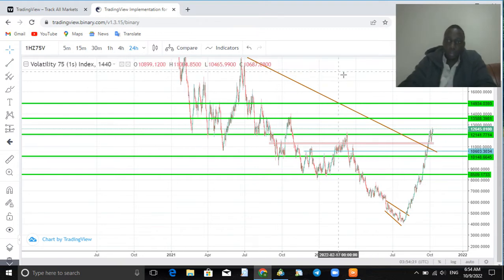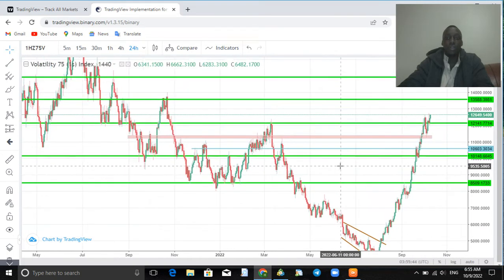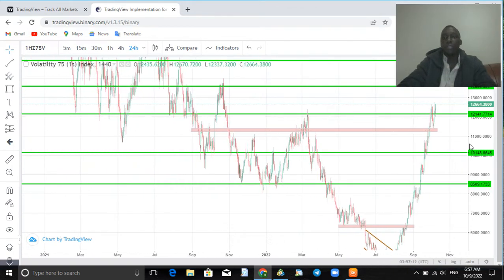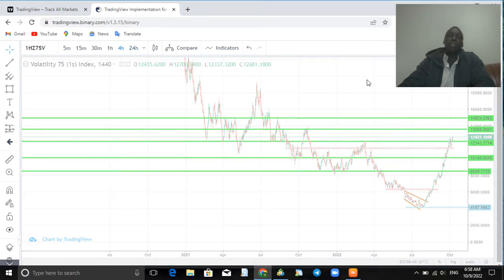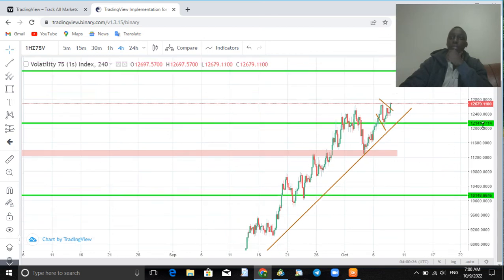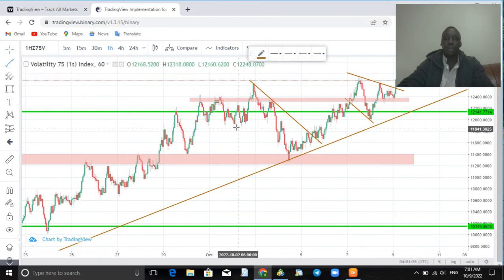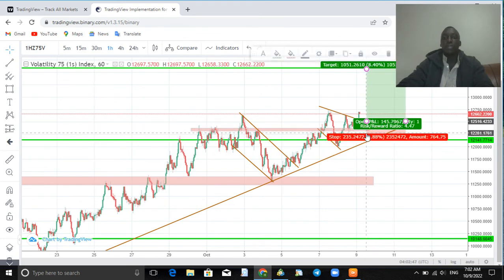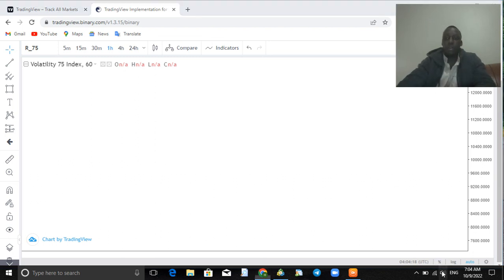NEW STRATEGY OF VOLATILITY 75 1S MARKET BREAKDOWN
👋 there Everyone .To day episode we are To Go Over -Top down analysis forex trading Strategy.

1. You should consider your account size because that will help you understand the maximum and minimum lot size you can use.
2. Your risk appetite. That will help you understand how much can you handle not only financially but also emotionally
3. The risk exposure. Meaning how many positions you wish to open at the same time. For example : a single 0.01 lot size position is less compared to two 0.01 lot size positions.

BEST GADGETS FOR TRADERS (On Amazon)